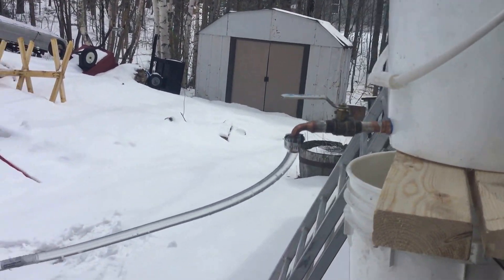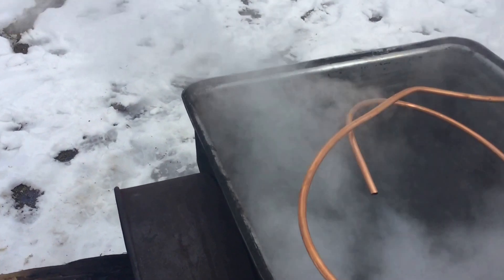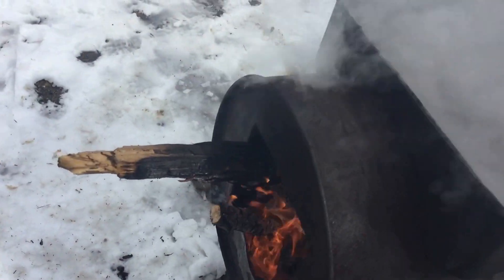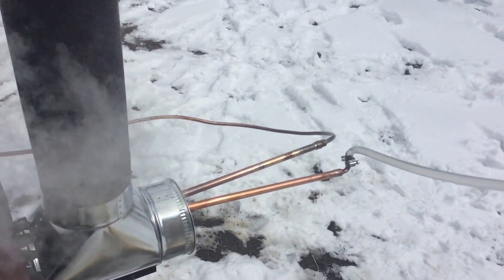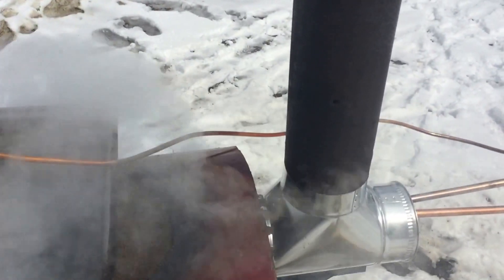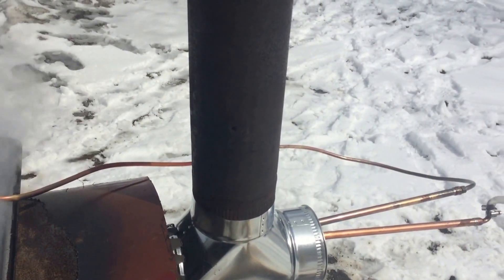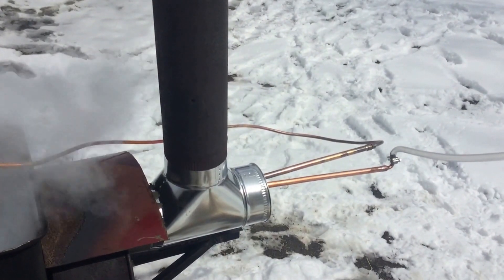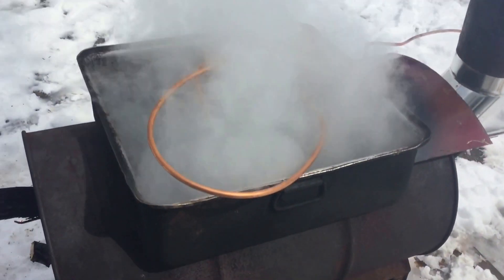Maple sap Preheater video #3